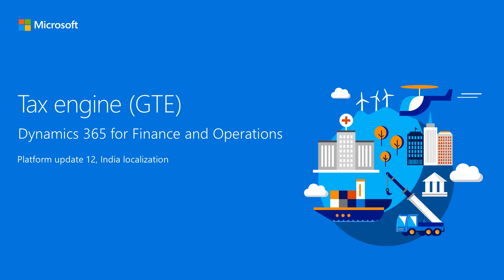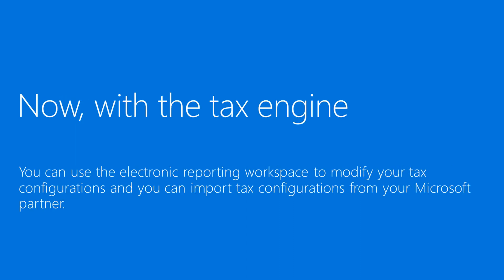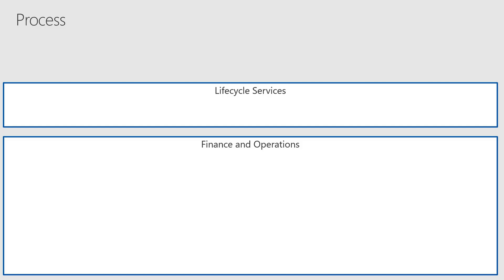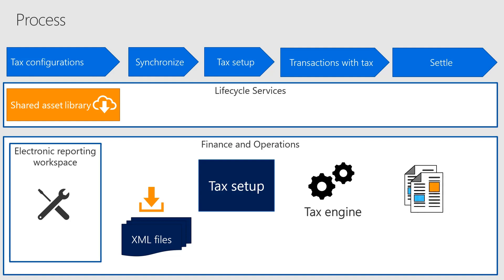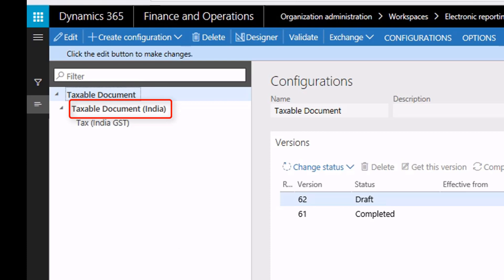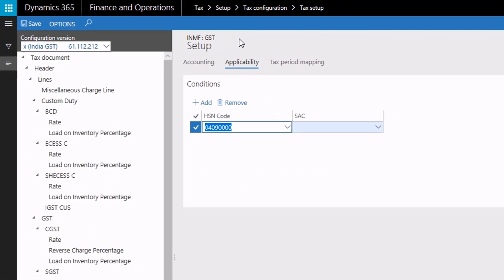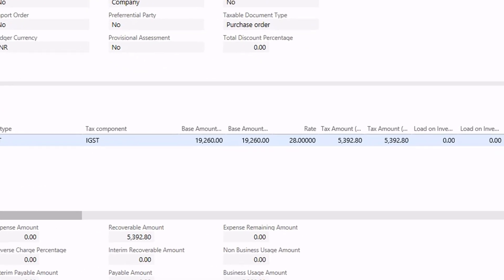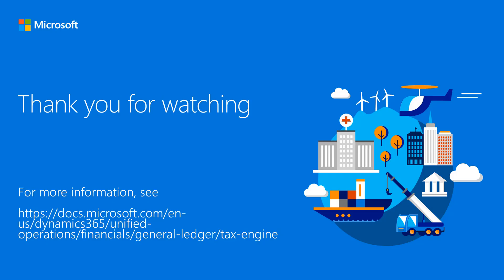Overview of tax engine in Microsoft Dynamics 365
Learn about the tax engine functionality in Microsoft Dynamics 365 for Finance and Operations. This video explains what the tax engine is and demonstrates how you can use it with the platform update 12, India localization of Microsoft Dynamics 365 for Finance and Operations.